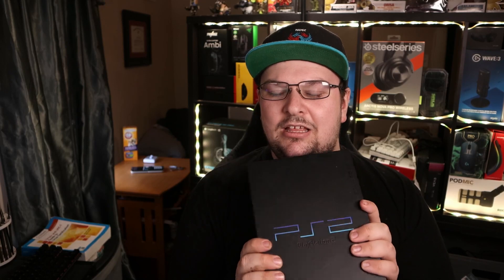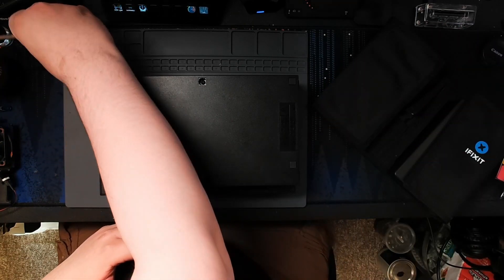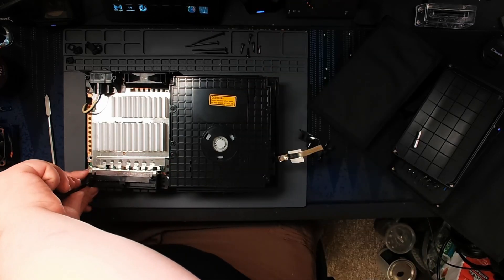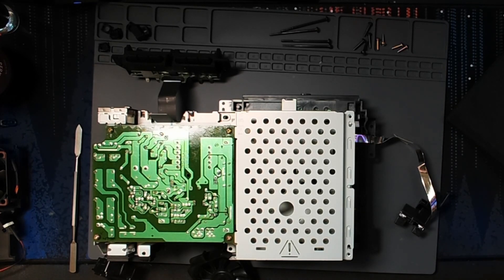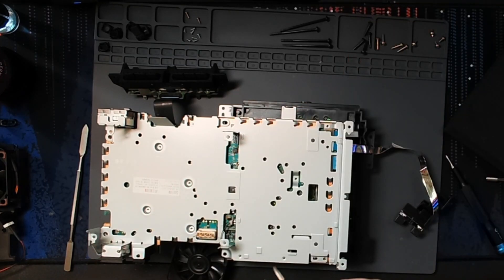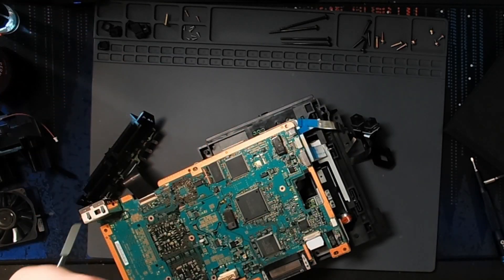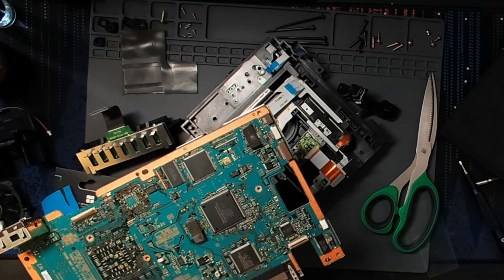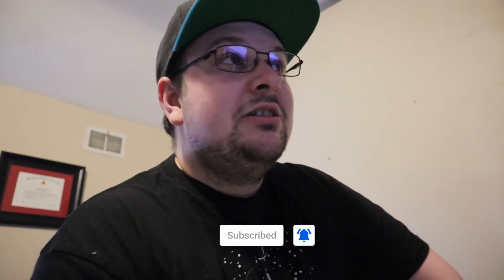Upgrading the Thermals on a PS2 Fat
One of the best and most important thing to keep under control for any electronic device is the thermals. With this mod using a Noctua fan the thermals for my ps2 will be certain to stay under control and to make sure that it also stays silent when playing.

stlQS9k17Qv5x

Please leave any comments or feedback below.
All Music by Streambeats